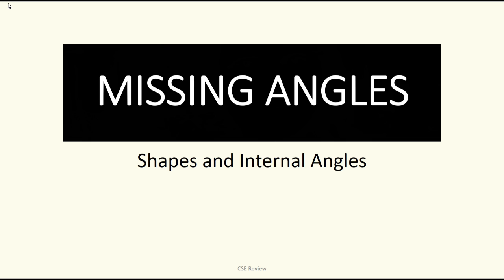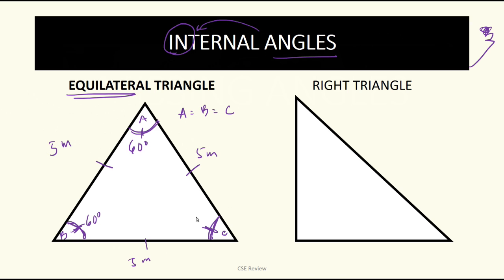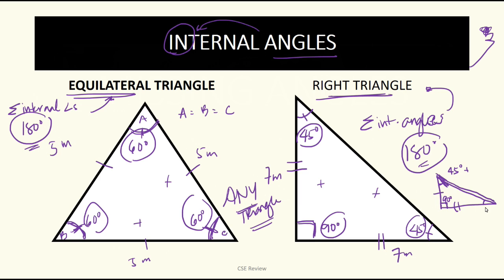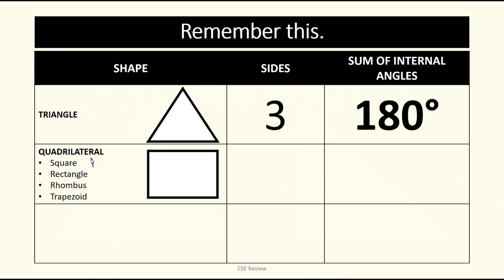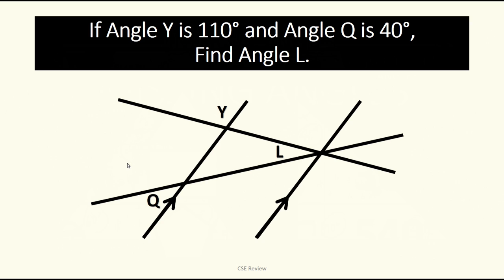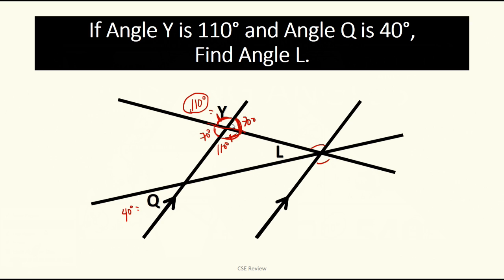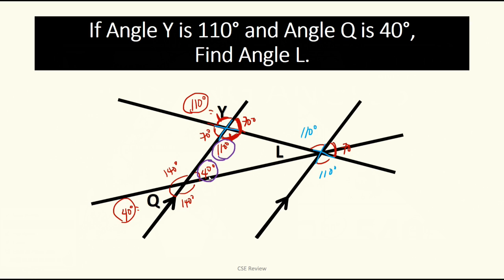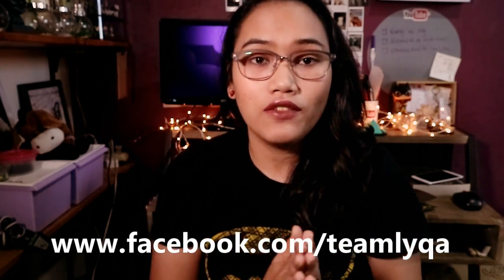Finding Angles Using Internal Angles and Shapes - Geometry - Free Civil Service Review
You voted to have me discuss this. So, let's do it! Let's talk about finding missing angles using internal angles of shapes.

Happy learning!